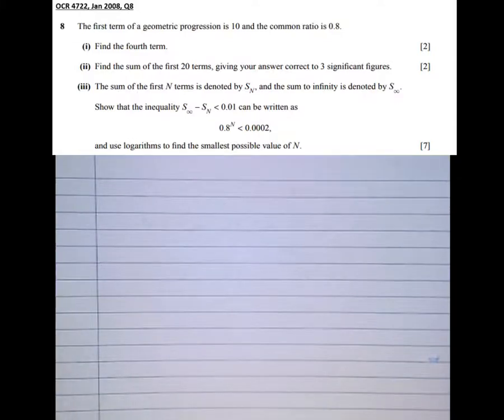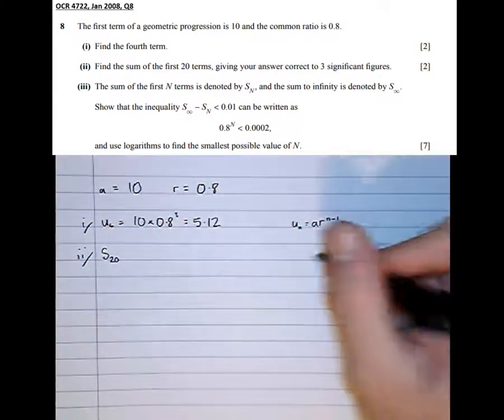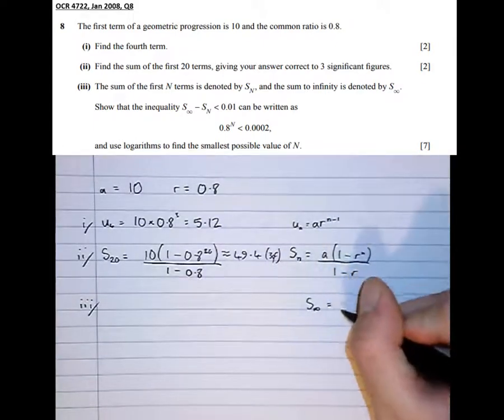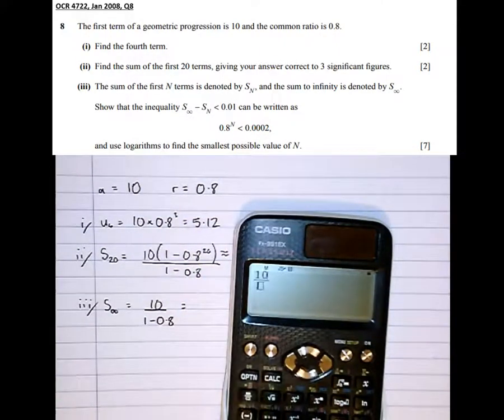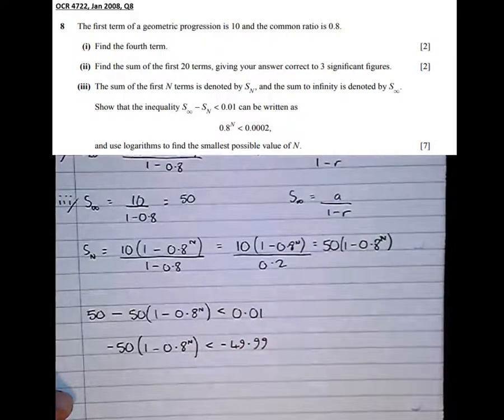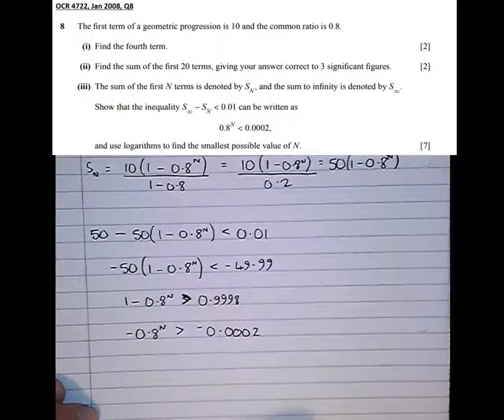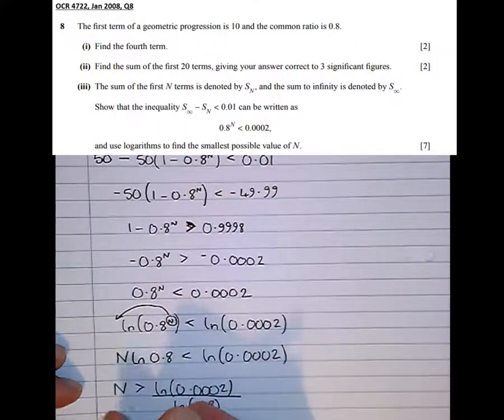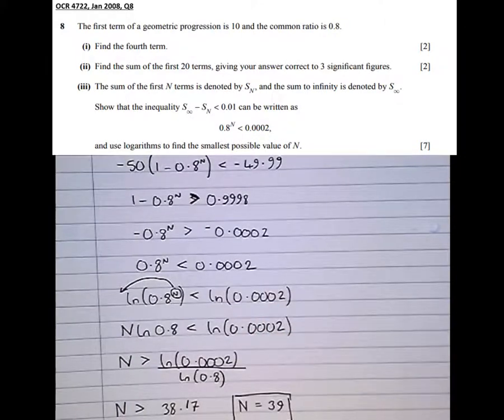Geometric Sequences: Harder Exam Question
A harder exam question involving summations of geometric sequences.